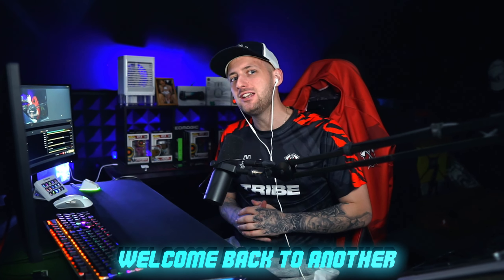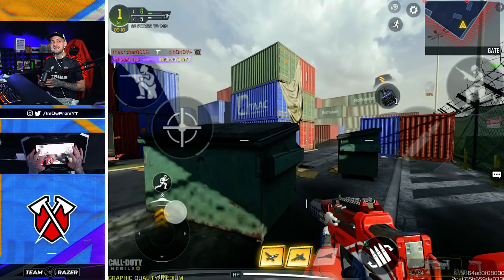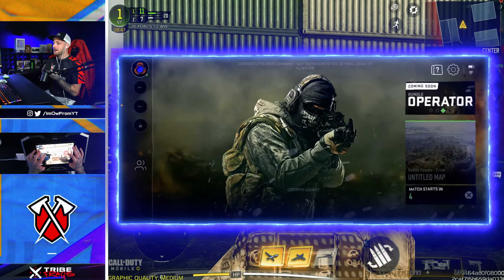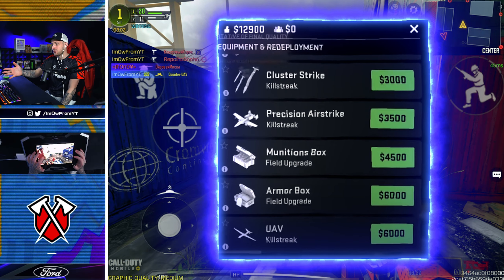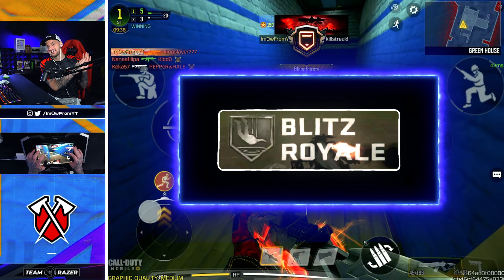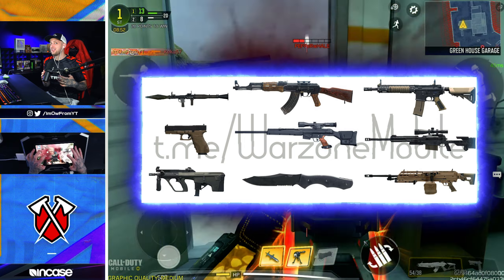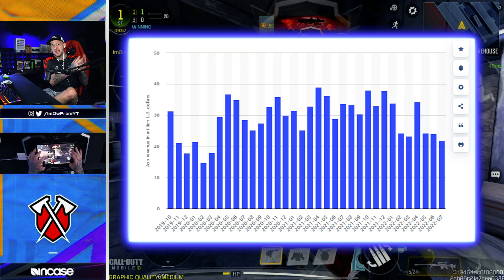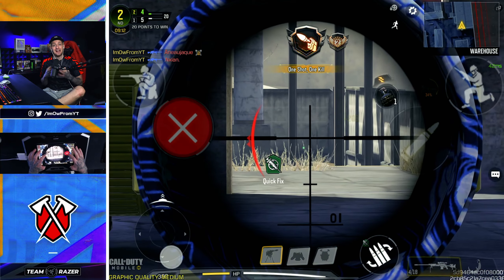WARZONE MOBILE IS GOING TO HAVE MULTIPLAYER!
► ImOw is a FPS Mobile Gamer who brings huge action packed video on Apex Legends Mobile including Tips and Tricks, Guides for current Legends and new Legends along with more content that includes gamplay, best weapons to use and how to rank up fast with having such experience being a predator rank myself.